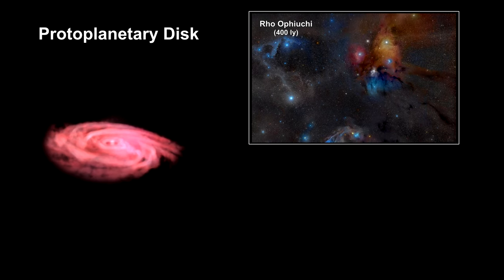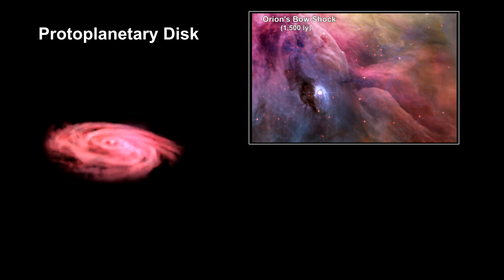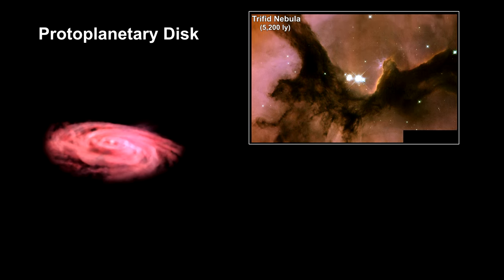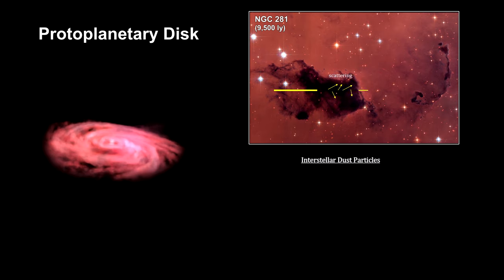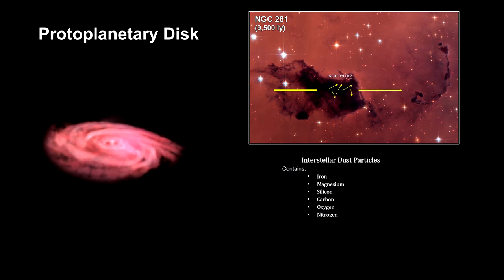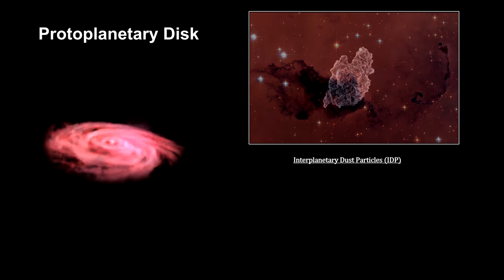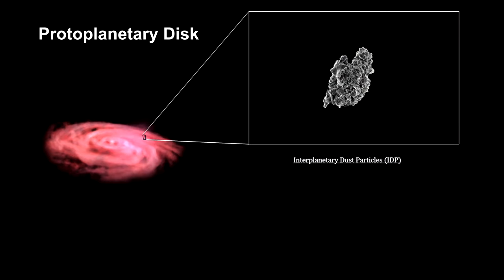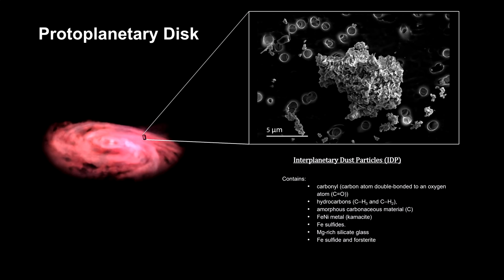Classroom Aid - Circumstellar Disk Dust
In this chapter we cover the overall formation of the Solar System – the phases it went through and the time it took. We start with the theory of planetary formation in general and then home in on our planetary system with its inner rocky and outer gas planets. Then we cover the contents of our circumstellar disk including all the elements we find here on Earth. We focus on the dust because it represents the initial building blocks for planets. We then cover how this dust can grow into planetesimals that grow into asteroid sized objects that in turn grow into planet sized objects. We see that, once objects get large enough, they sweep up all the matter in their orbits. This process ends when the Sun’s solar wind clears out the remaining gas and dust. We show how the activity was extremely chaotic, but it winds up with 9 planets – four inner rocky planets and 5 outer water rich planets with a “Snow Line” separating them. We then cover dating meteorites like Canyon Diablo and Allende. We take a deep dive into the lead-lead dating method because it is what tells us the age of the Sun and the Solar System. We conclude with a review of the Solar Systems development milestones and a look at what's next.
Music
@00:00 Beethoven: Symphony No. 6 in F Major, Op. 68  Pastoral I. Allegro ma non troppo; London Symphony Orchestra; Josef Krips, Conductor; from the album Ludwig van Beethoven: Symphony No. 6 (Pastorale), Egmont Overture - Incidental Music, Op. 84, Fidelio Overture/March, Op. 72, Coriolan Overture, Op. 62, 2009
@12:47 Puccini, Giacomo: Edgar Act 1 – Prelude; Radio-Symphonie-Orchester Berlin and Riccardo Chailly; from the album Puccini Without Words 2006
@23:45 Schubert: Symphony No. 5, Andante; from the album “Meditation: Classical Relaxation” 2010

For conversations on these topics here's the How Far Away Is It Wiki